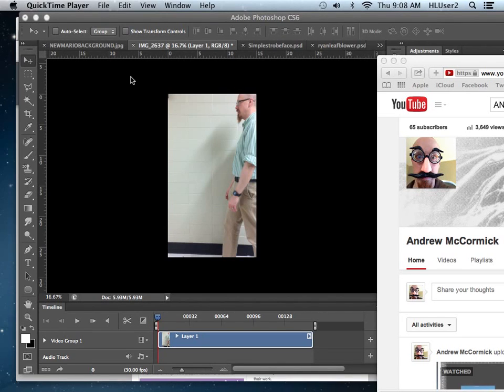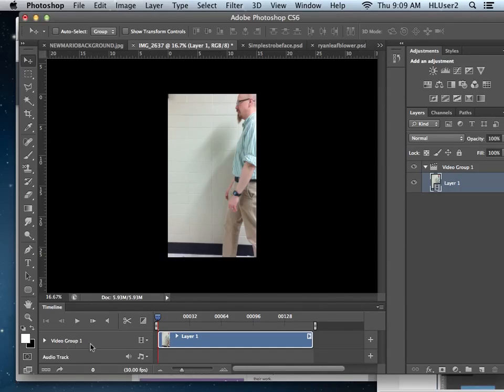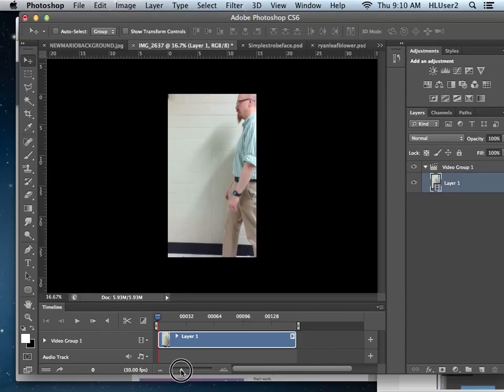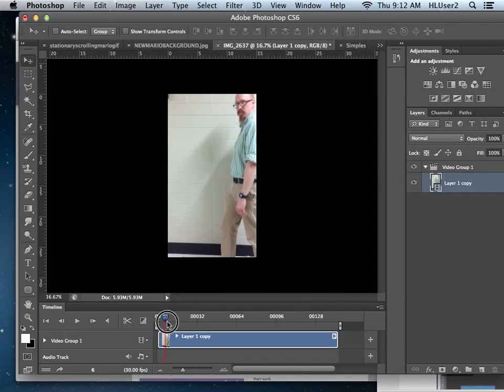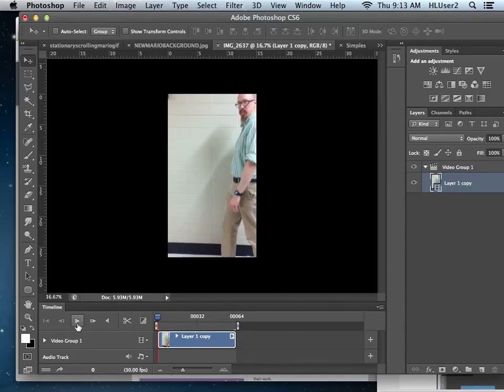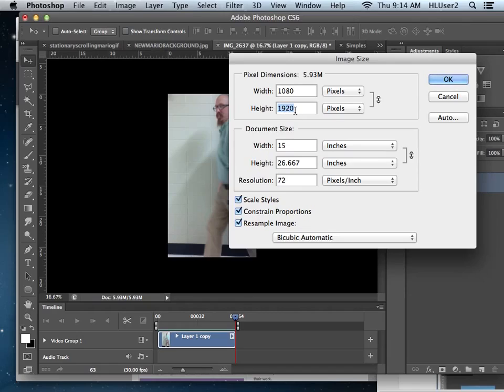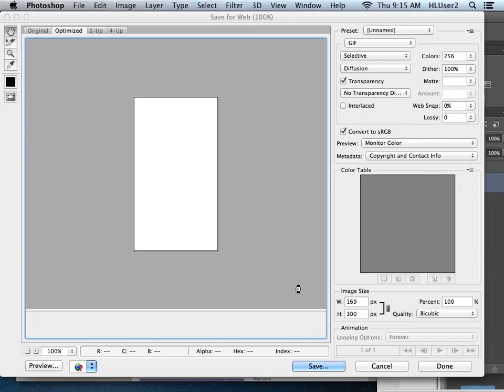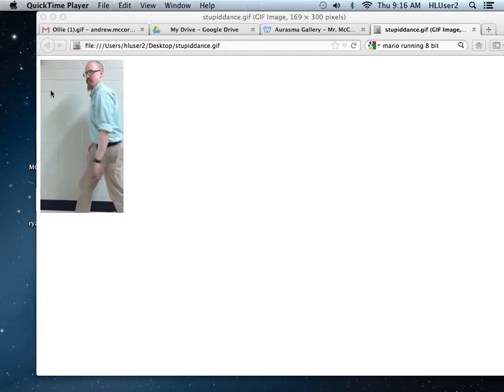Video GIF yourself: McCormick Tech in Art 23